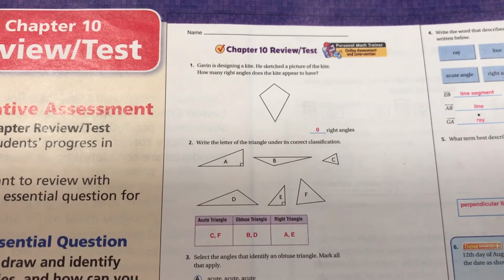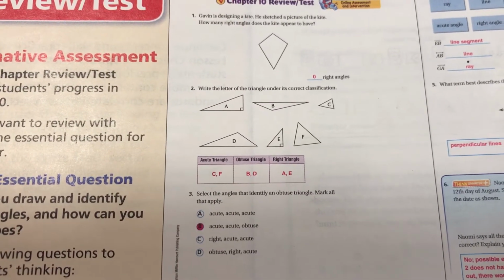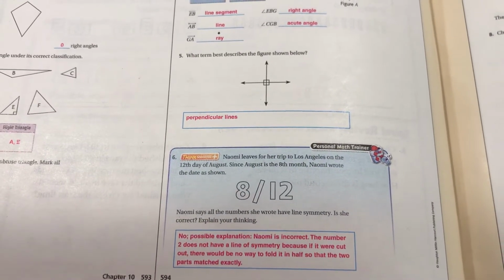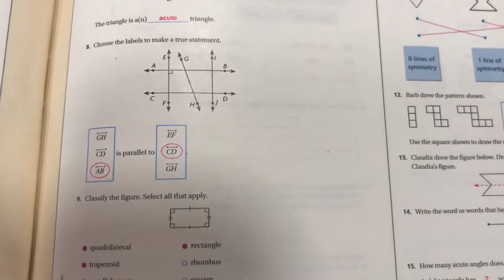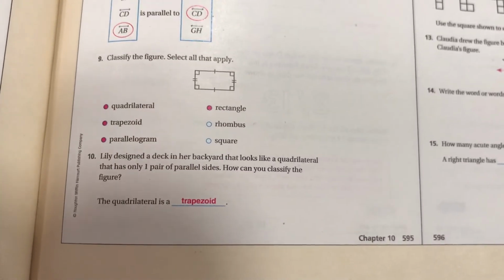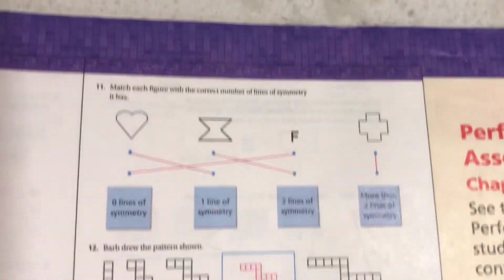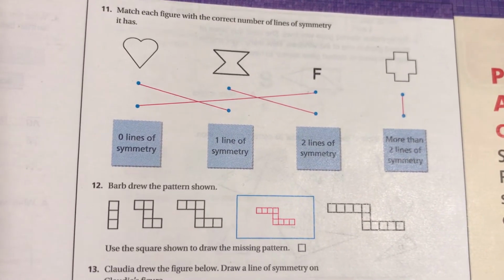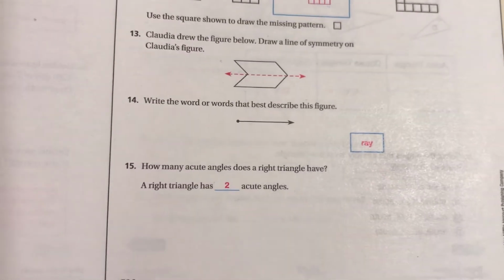Tuesday, March 31, 2020 Chapter 10 Review/Test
We will go over the problem of the day, then you will work independently, stopping and starting the video to get your answers for pages 593 through 598.